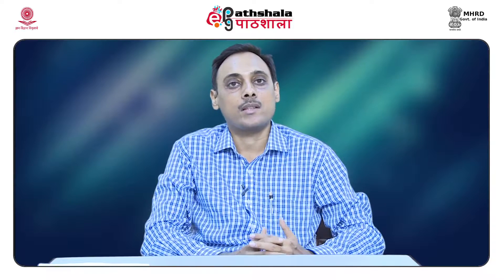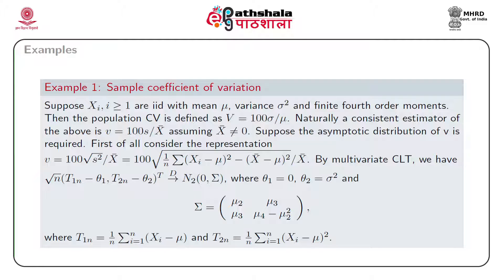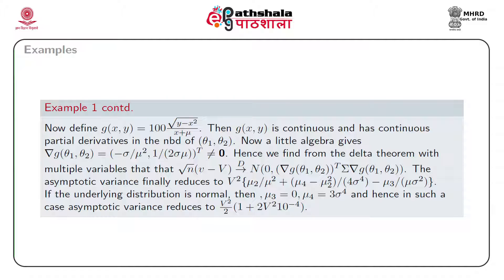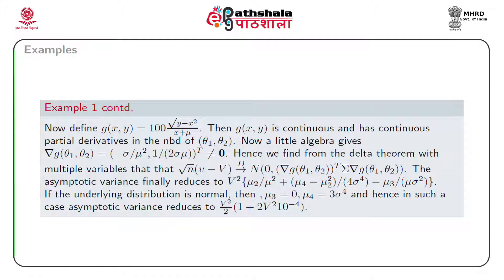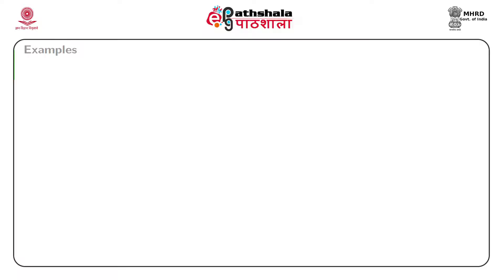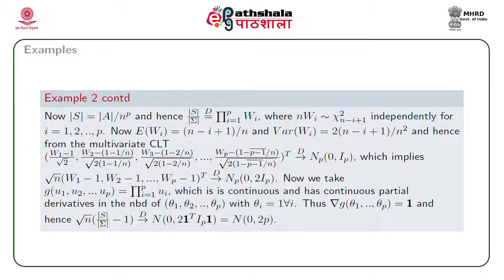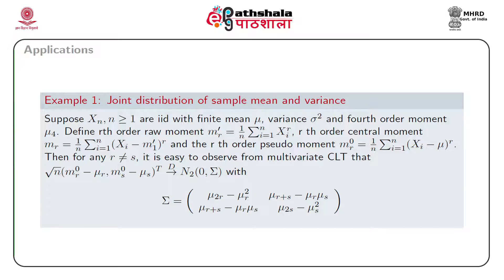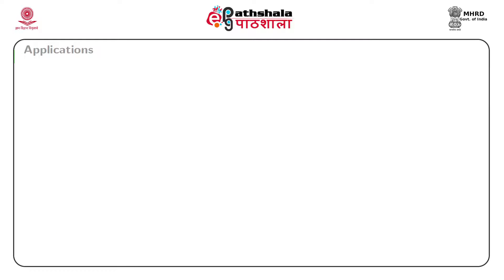Delta Theorems for vector valued functions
Paper: Statistical Inference II
Module:  Delta Theorems for vector valued functions

Content Writer: Dr. Rahul Bhattacharya